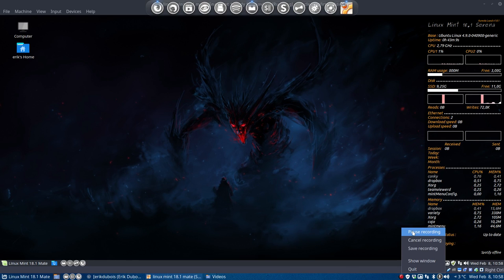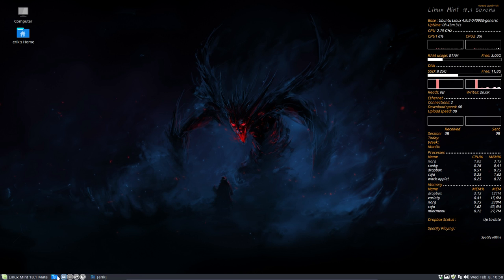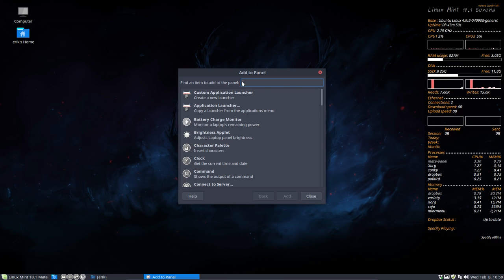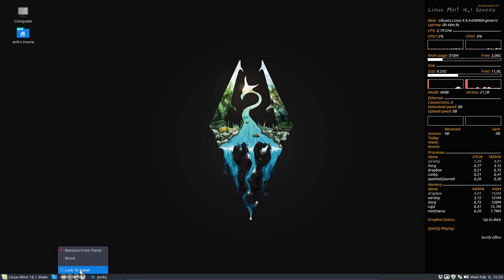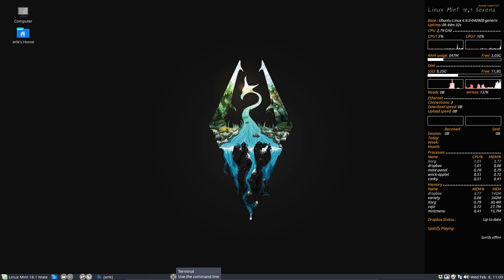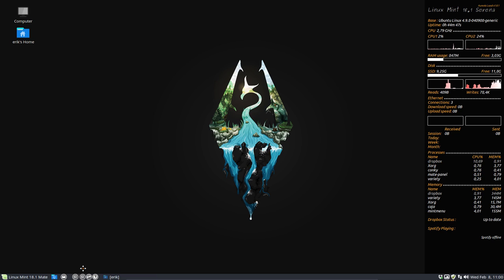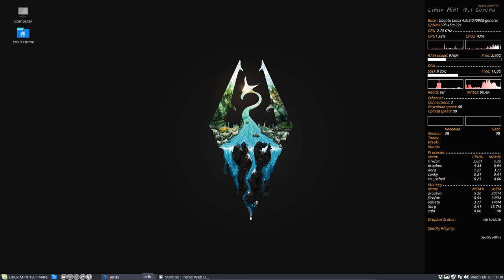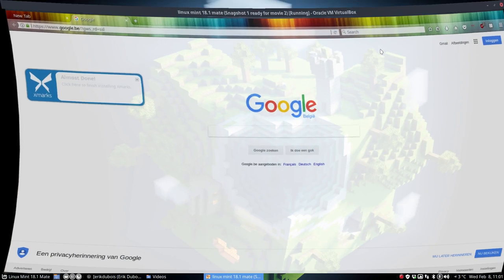How to install Linux Mint 18.1 Mate and redesign it - 2. fixing the panel icons